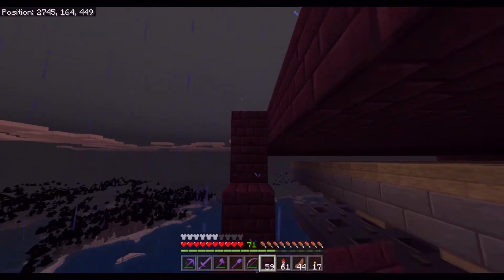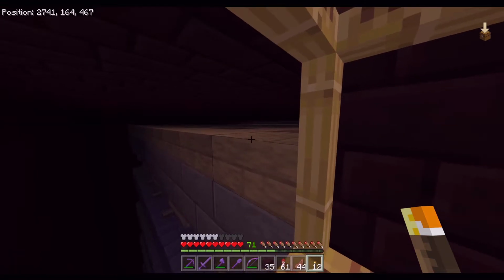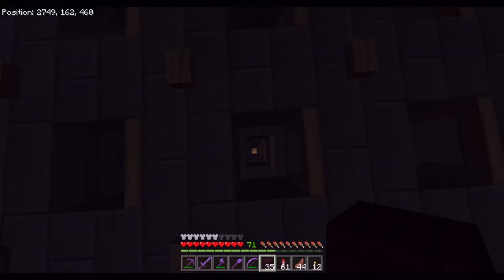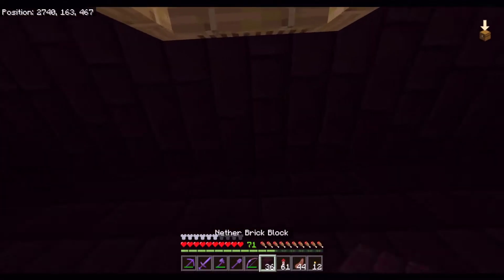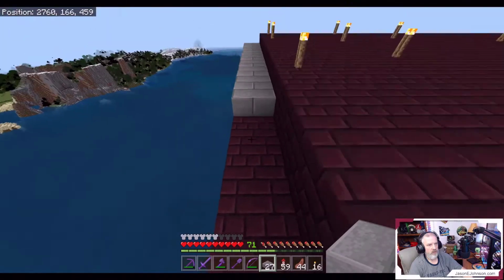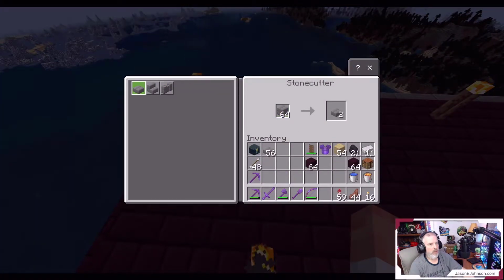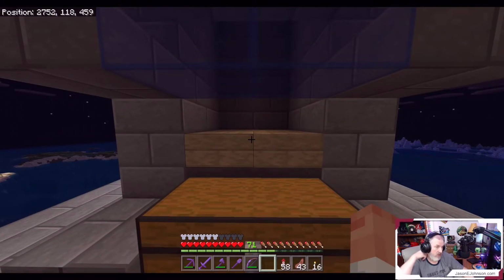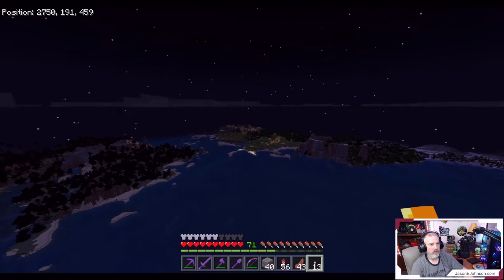Let's Play Minecraft (1.18) - Ep 71 - Creeper Poop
Let's Play Minecraft with Grumpy Grampy.

All comments are my personal opinion and do not reflect the views of anyone that employees me or is in contract with me.